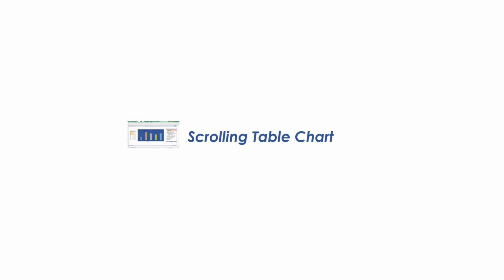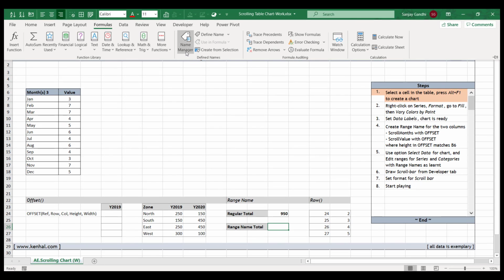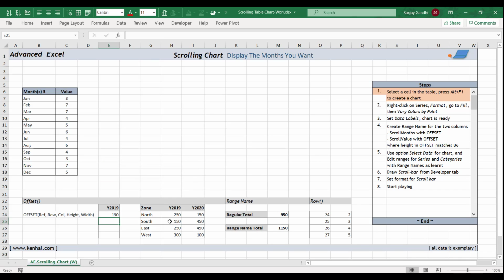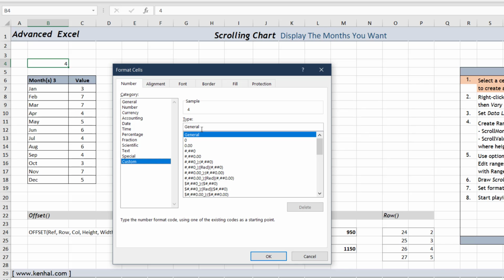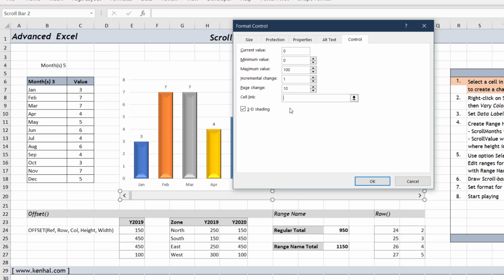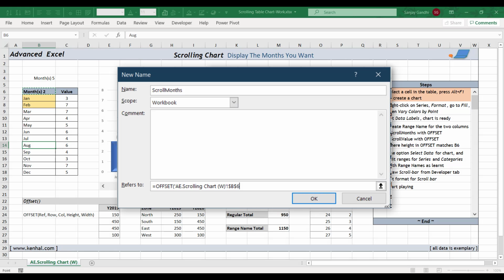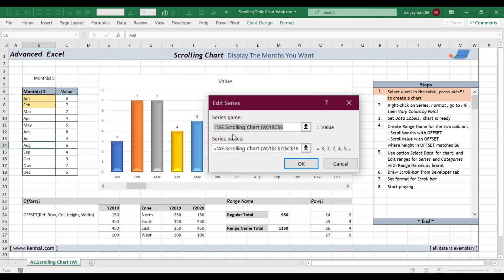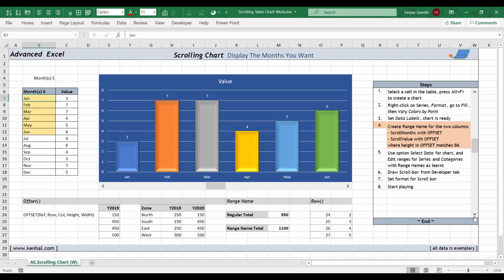Scrolling Chart in Excel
No VBA, just Scroll a Chart. Use a table of Months (Years/Locations), to display a Column Chart which scrolls on selection of Months using a Scroll bar.

Chapters:
0:00 Intro
1:11 ROW() Function
2:23 Range Name
4:24 OFFSET Function
8:08 Custom Number Format
09:36 Start Chart
10:52 Scroll Bar
12:24 Conditional Formatting
13:38 Chart Connect

Learning
ROW()
OFFSET()
Range Names
Custom Number Format
Conditional Formatting